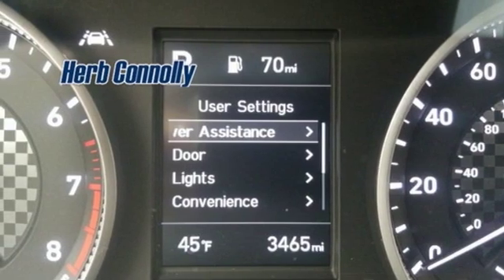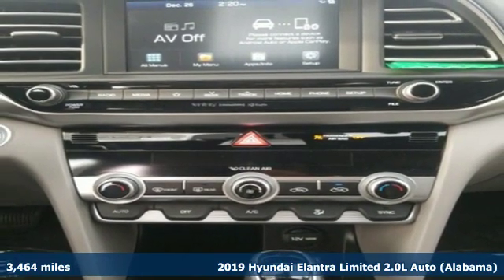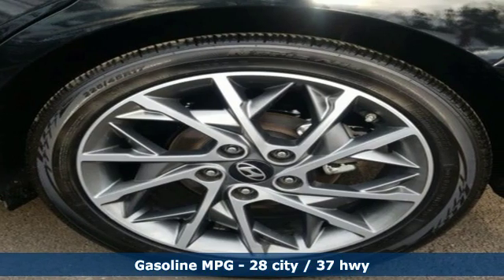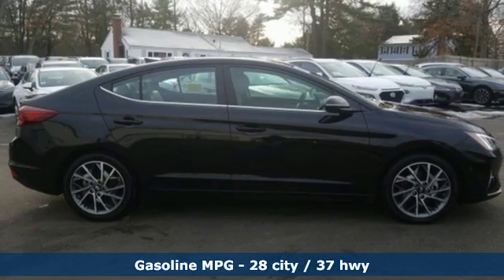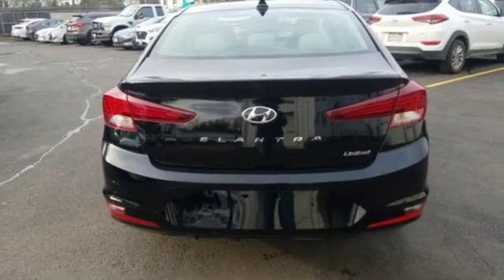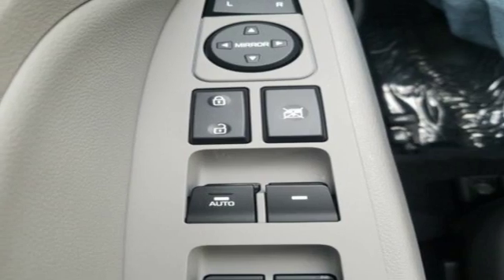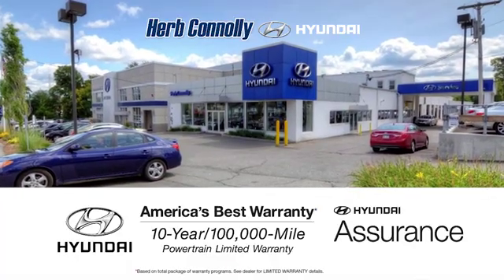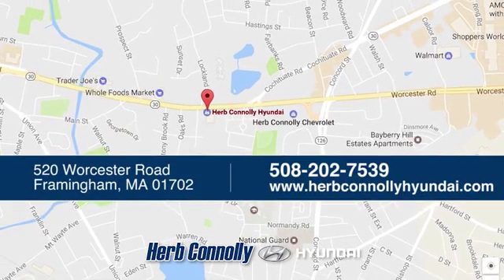Used 2019 Hyundai Elantra Framingham, MA H7447P - SOLD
Year: 2019
Make: Hyundai
Model: Elantra
Trim: Limited
Engine: 2.0L 4-Cylinder DOHC 16V
Transmission: 6-Speed Automatic with Shiftronic
Color: Black
Mileage: 3464
Stock #: H7447P
VIN: KMHD84LF1KU806471

Address:
520 Worcester Rd - Rte 9 East